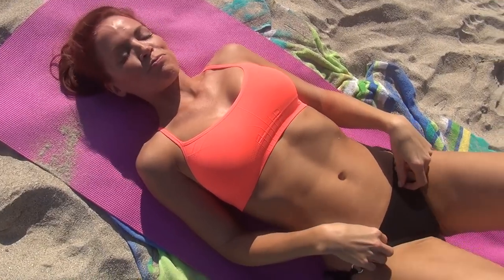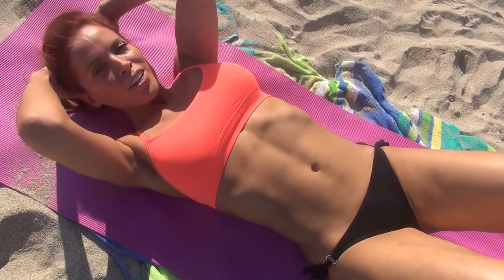Intense Girl's Sexy Bikini ABS WORKOUT!!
Want a SEXY SIX-PACK? Flat Abs? Hard Abs? A Strong Core? Tight Tummy? Hot Belly? Firm Mid Section?
If so then give this workout a try!
Hardcore Female Fitness Model Karen Kennedy is showing you her intense abdominal workout. Do it with her and see if you can last.